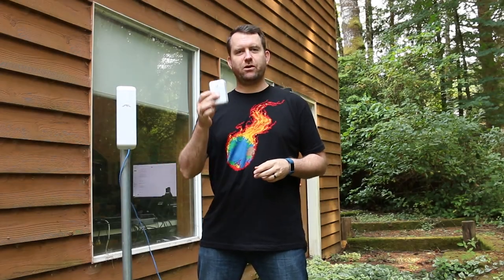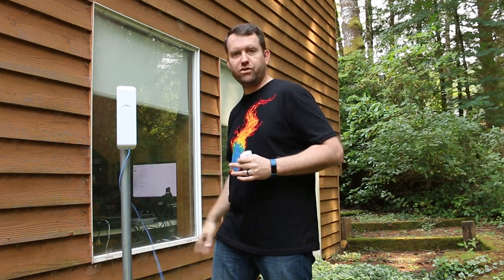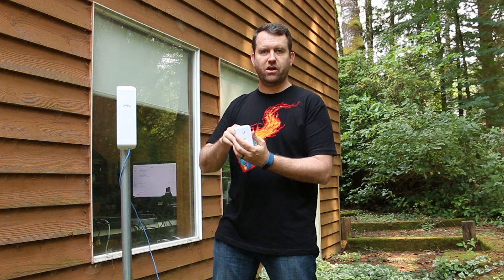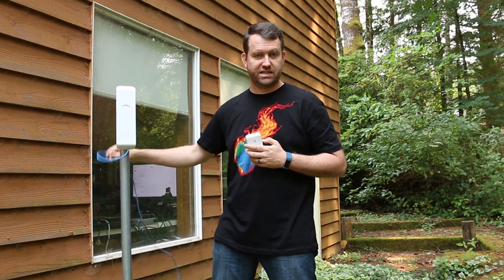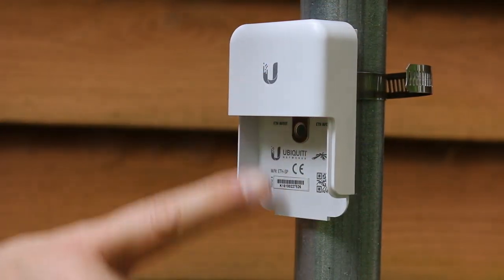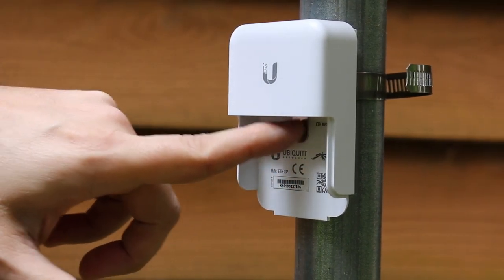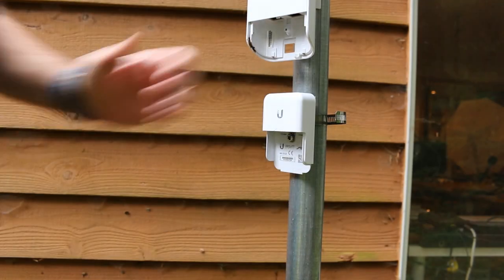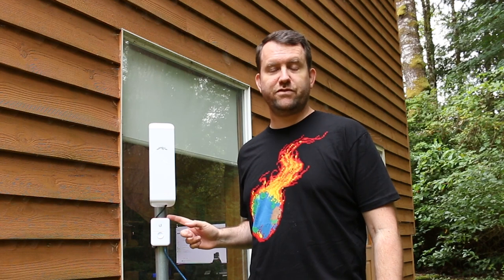Ubiquiti ETH-SP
A look at the ETH-SP Ethernet Surge Protector from Ubiquiti Networks.